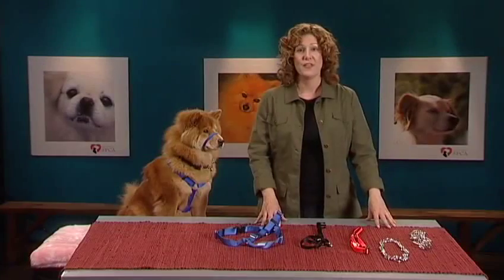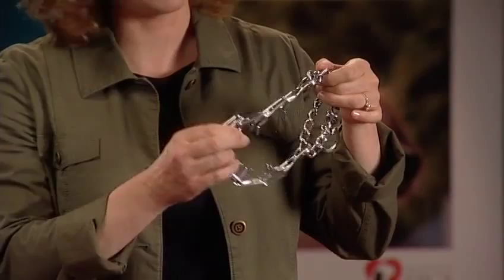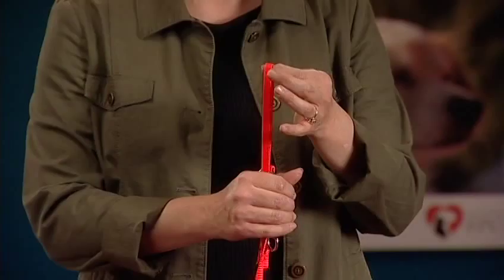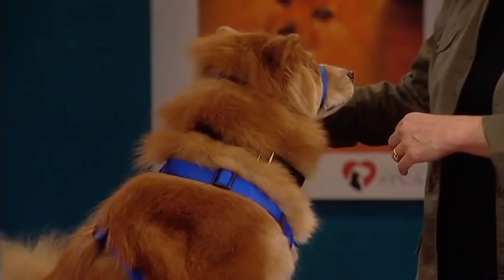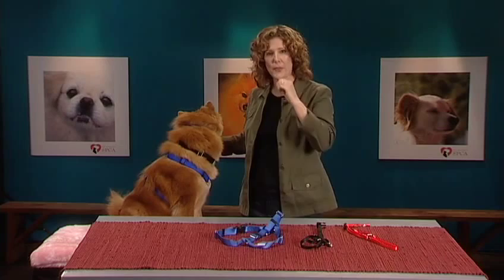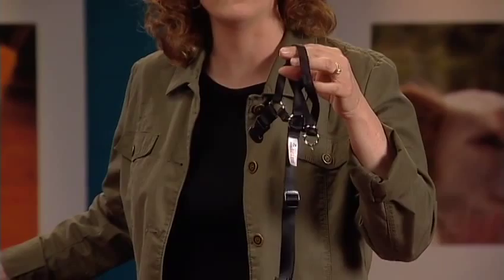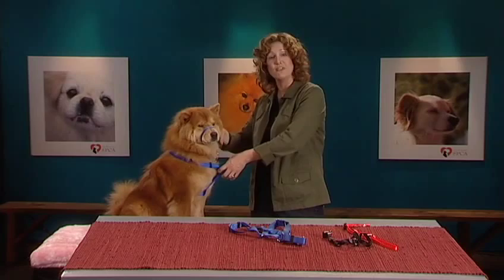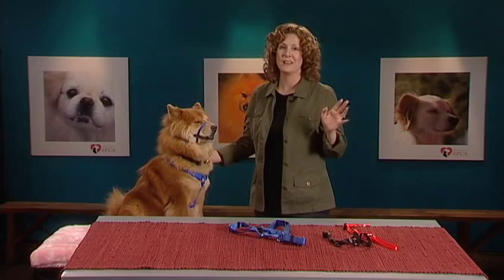Prevent Pulling on the Leash -- Train Your Dog Like A Pro DVD: Perfect Paws Bonus Content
Enjoy this bonus video to Train Your Dog Like A Pro DVD: Perfect Paws, where you can learn to train your dog like a pro using Jean Donaldson's training book and instructional video.